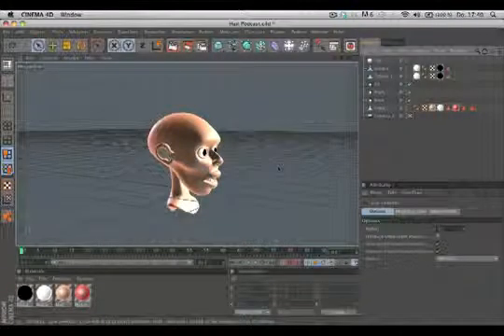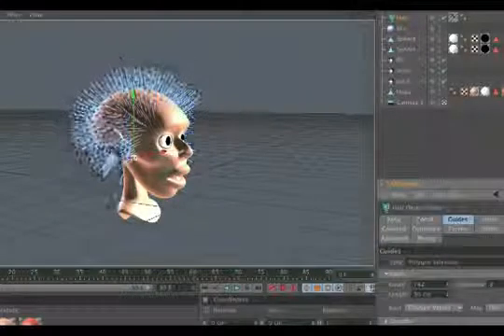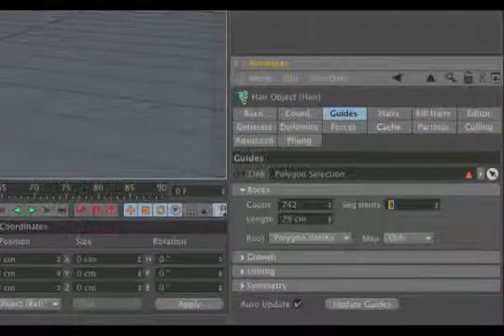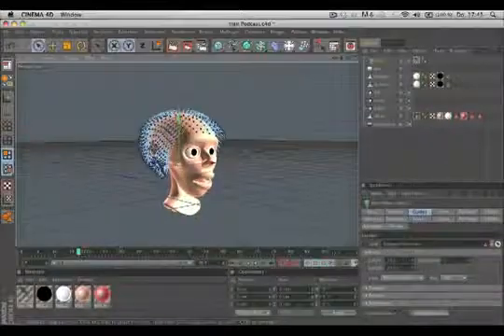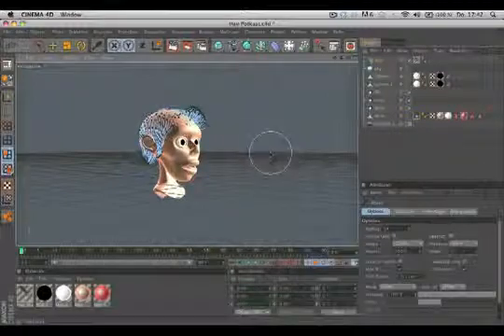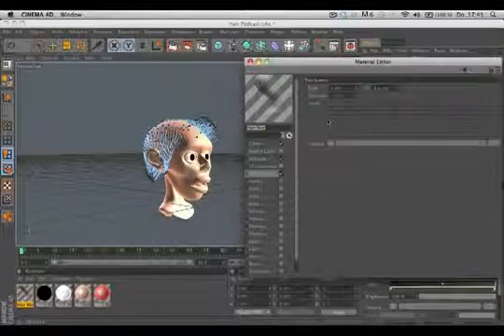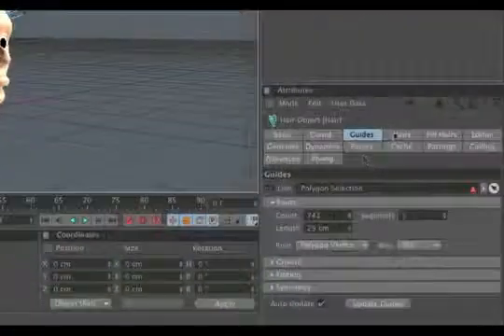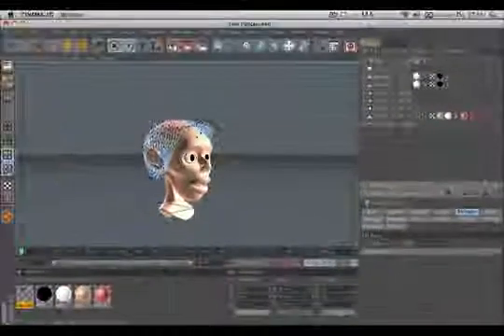C4D小技巧72 在CINEMA 4D R12簡單的設定毛髮工具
了解如何迅速增加毛髮量。